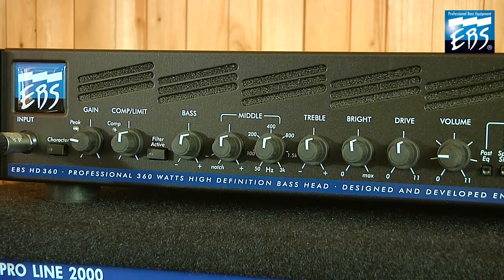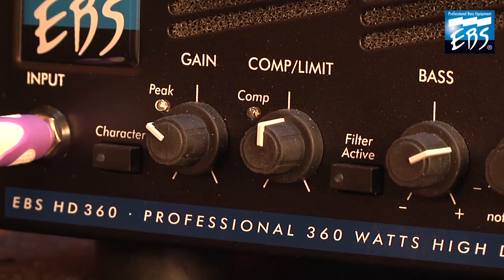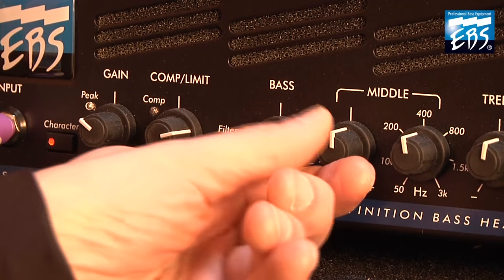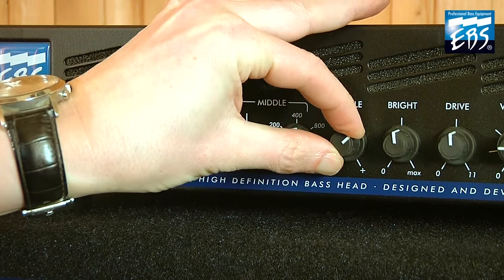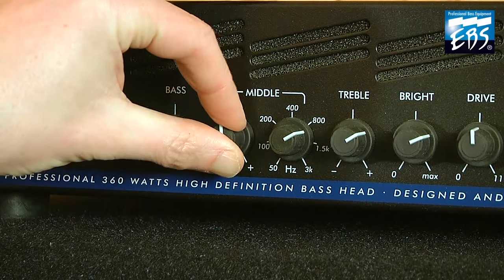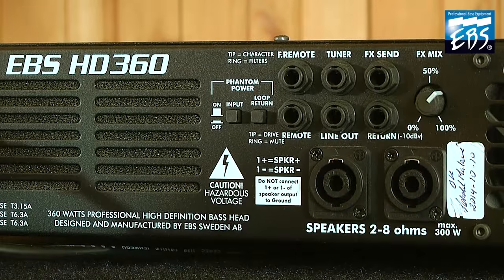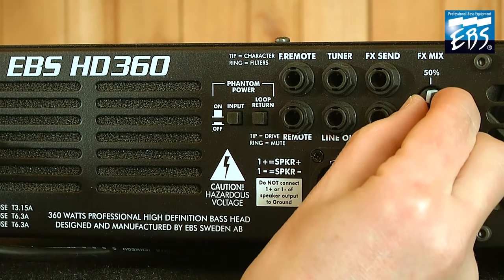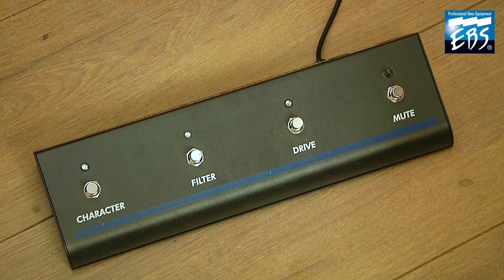Pascal Mulot demo of the EBS HD360 bass amp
Here's a new demo with Pascal Mulot that really shows the versatility of sounds you can get from the EBS HD360 bass amp!